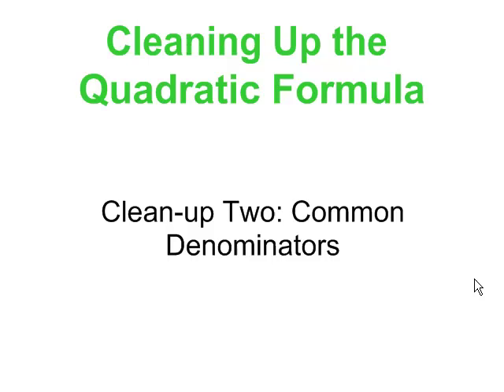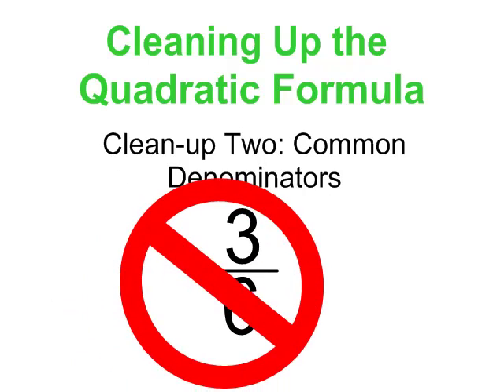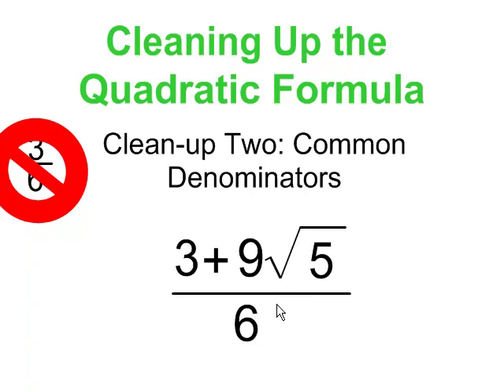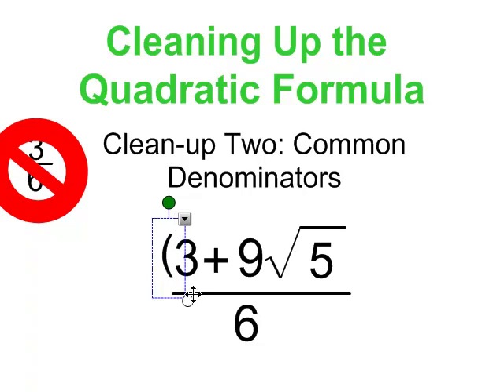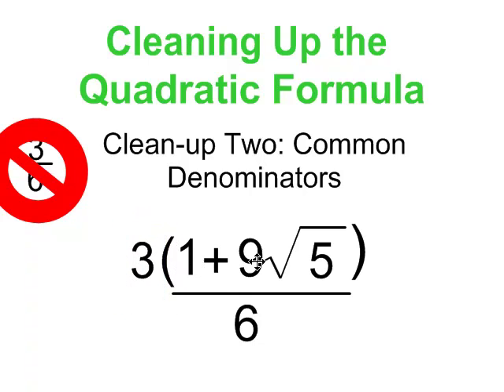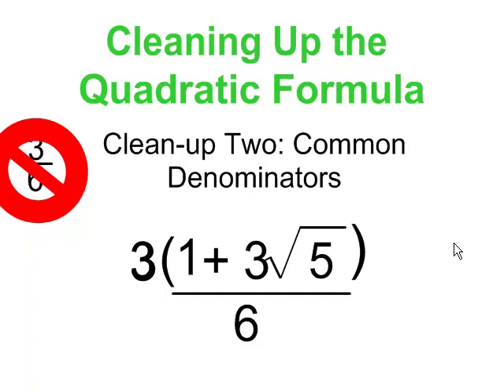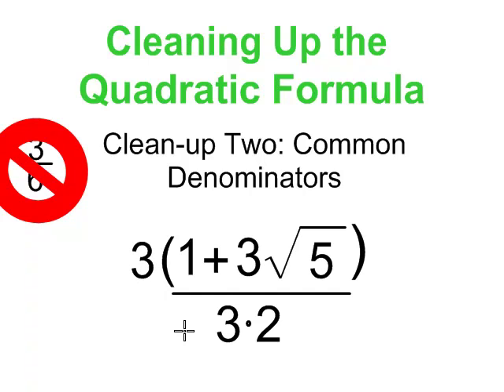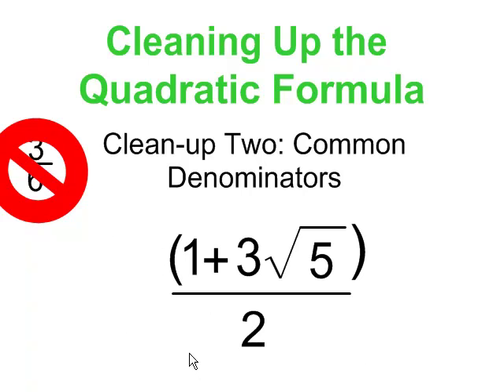Cleaning up the Quadratic Formula Two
We need to simplify the expression we get from the quadratic formula.  Reduce any common factors in the top and the bottom.